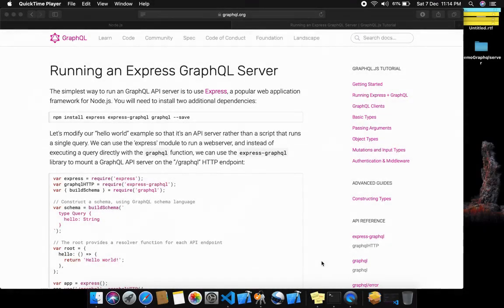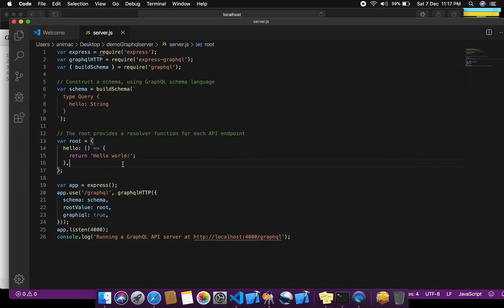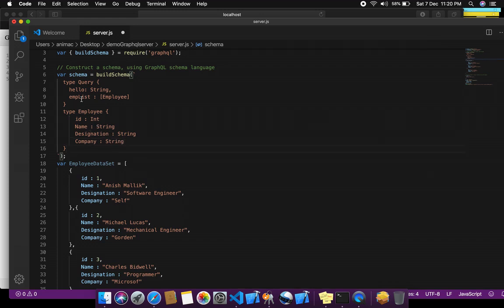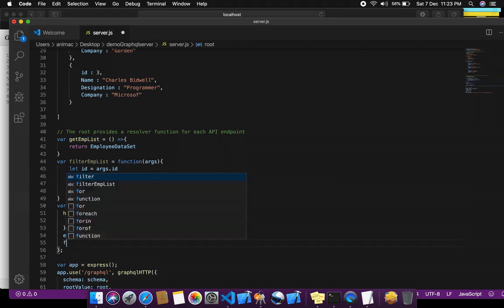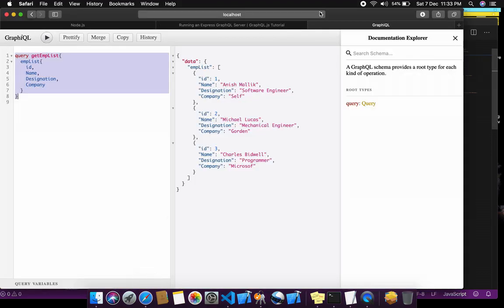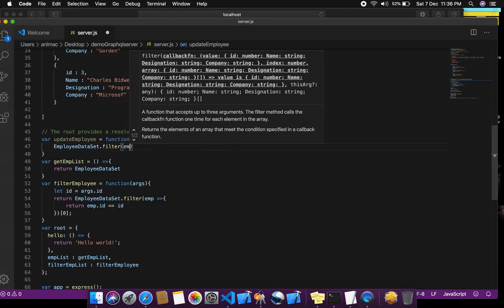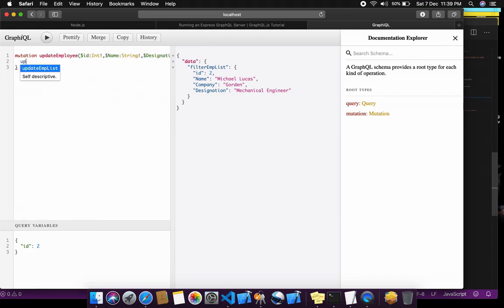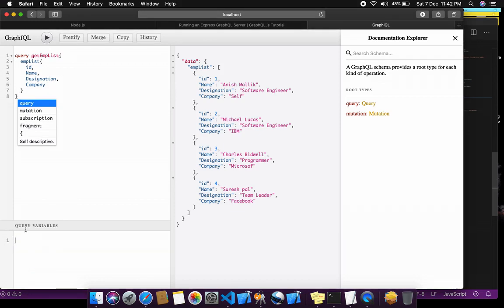How to integrate GraphQl in iOS Application Part - 1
This video will show the integration of GraphQl in iOS Application. The basic integration of this video is
1. Setting up GraphQl Localhost.
2. Implementing basic Query like Fetching, Insertion , Filtering and Updating.
3. Implementing GraphQl Localhost in iOS application.

This channel try to provide all sort of information from Software to other field.
Our purpose is to spread knowledge.
"Knowledge is Every Thing"